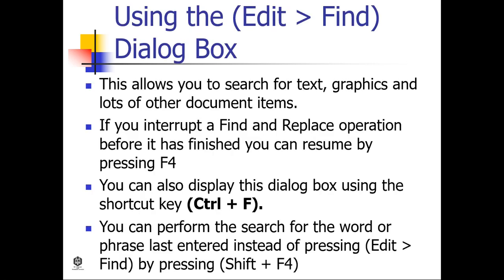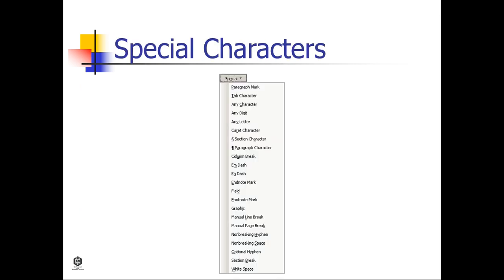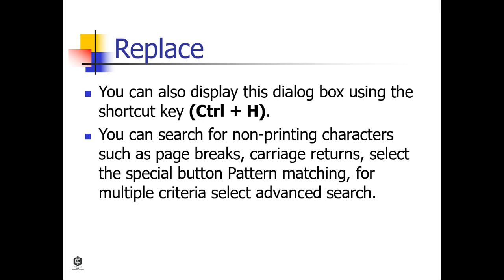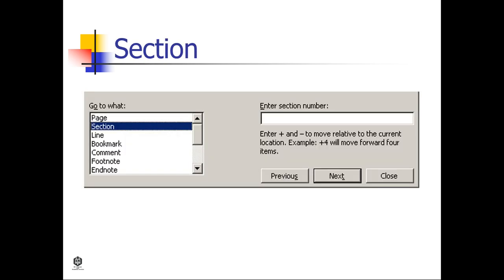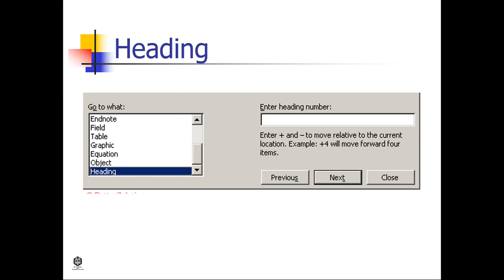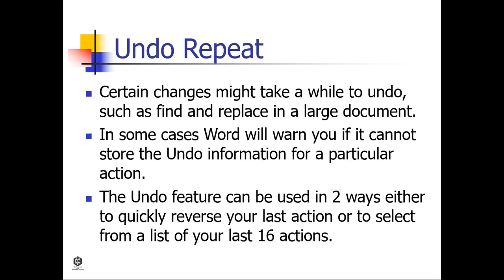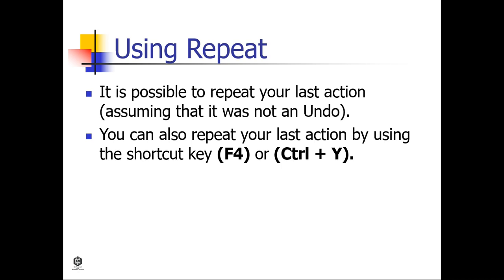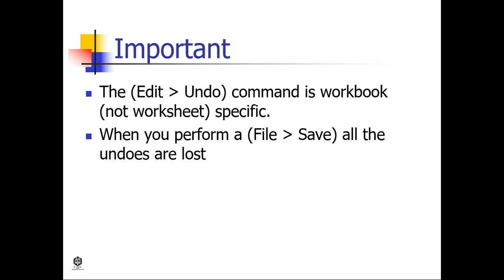MS Word Find Functions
Find functions - Using the (Edit - Find) Dialog Box
This allows you to search for text, graphics, and lots of other document items. If you interrupt a Find and Replace operation before it has finished you can resume by pressing F4. You can also display this dialog box using the shortcut key (Ctrl + F). You can perform the search for the word or phrase last entered instead of pressing (Edit - Find) by pressing (Shift + F4)